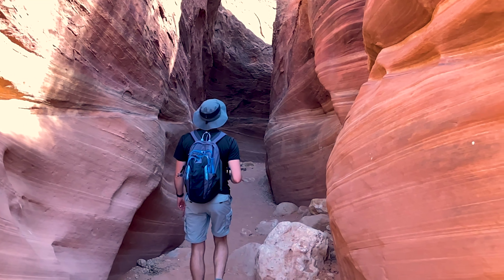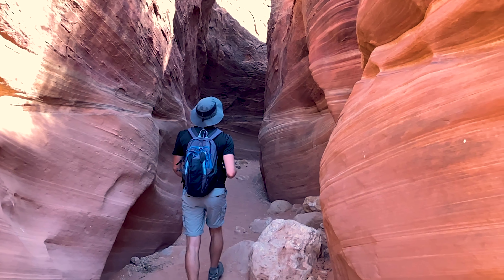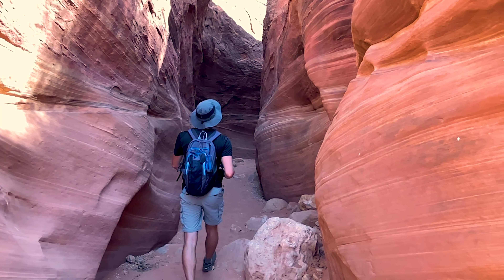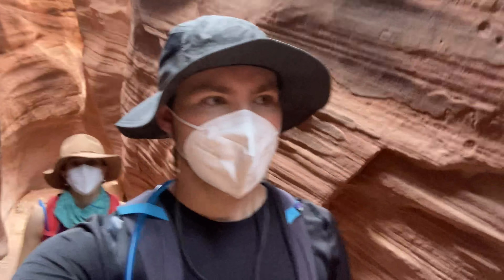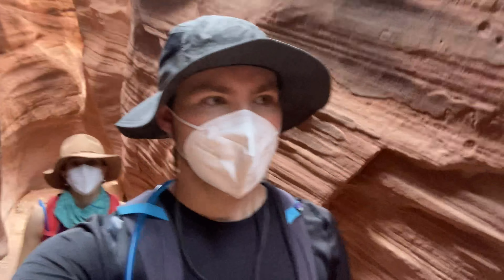SLOT CANYONS, ZION SUNSET (Best of Southern Utah!)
Our central location in southern Utah allowed us to access some of the most amazing trails, within one day, we were able to explore some lesser known slot canyons in the southern part of the state, and finished off our day with a lovely sunset on the eastern side of Zion National Park.